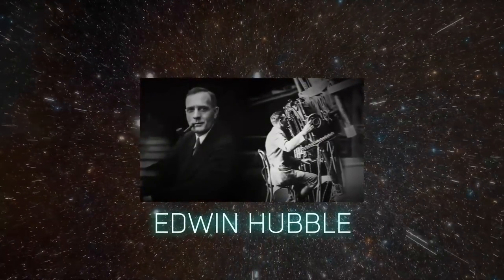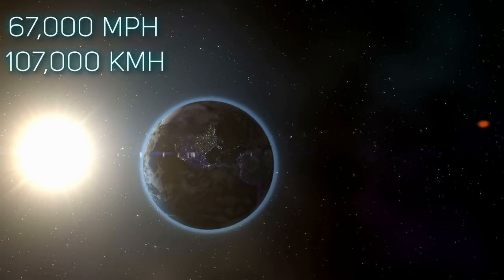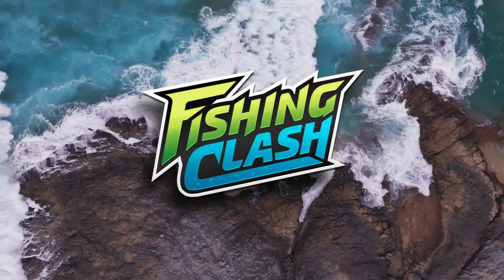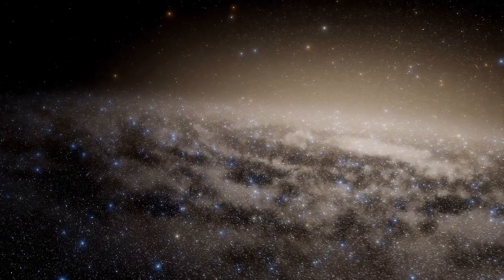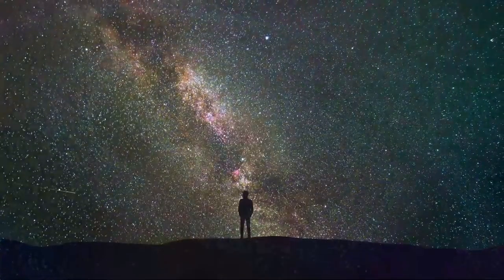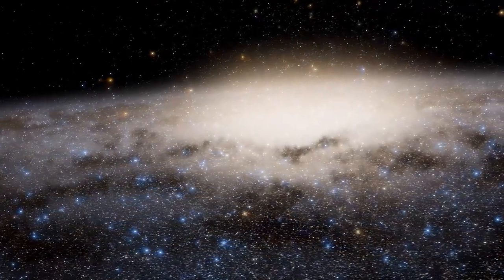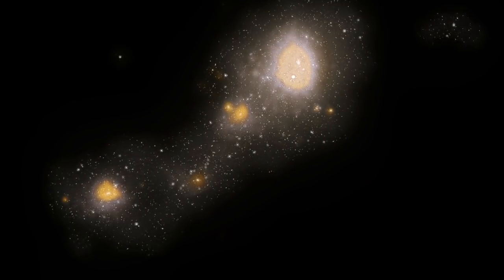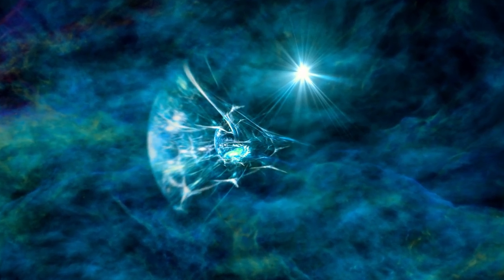Scientists Are Afraid THIS Could Swallow the Universe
and use my code FISHWITHFACTNOMENAL to get $20 worth of gifts (for new players only).

Since the 1970s, we’ve known something is wrong.  Something is lurking, hidden behind the dust and gas of our galaxy so completely that our best telescopic eyes cannot find it—but it’s there.  And while Edwin Hubble told us the universe is flying apart in all directions, there’s more to the story than the spreading of galaxies spawned by the Big Bang.

While apocalyptic scenarios are a dime a dozen these days, this one beckons from across the universe like a great cosmic monster that is slowly gobbling up all that enters its domain.  An intergalactic Venus flytrap snaring its prey before it can escape.

It’s the Great Attractor, named by astronomer Alan Dressler, and like it or not, our galaxy and every other galaxy in our subdivision of the universe is racing towards it right now.

Welcome to Factnomenal!  In today’s video we dive into this fascinating and perhaps deadly corner of space that has us in its intractable grasp, and something even larger that is grasping at that very thing itself.  Is it our ultimate doom?